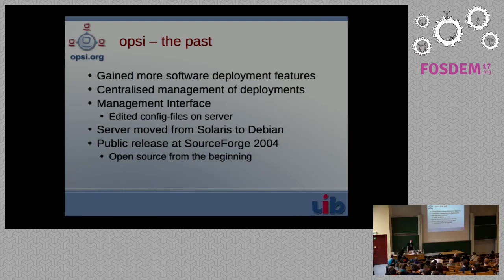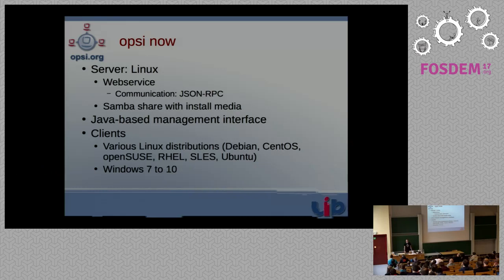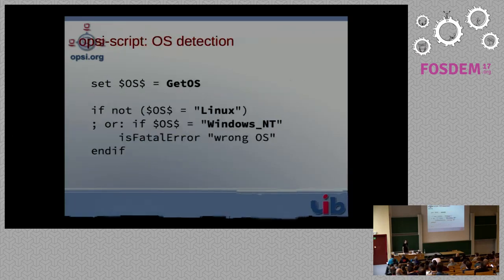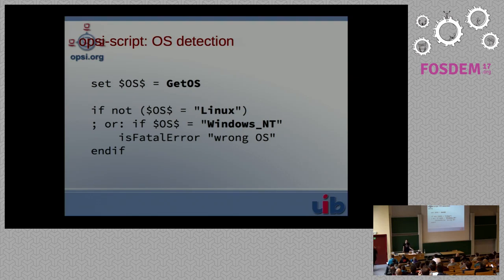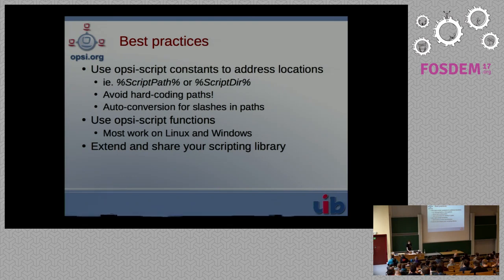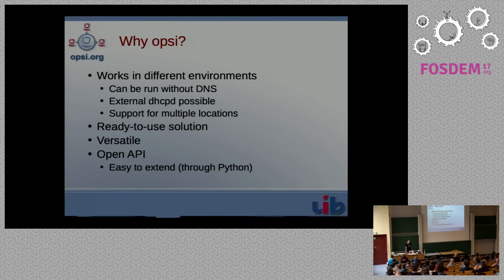opsi: client management for heterogenous environments An introduction to opsi.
by Niko Wenselowski

opsi is a powerful tool for _client management_ in heterogenous environments.This lightning talk will give a short overview over the system and whatpossibilities system administrators get with opsi for managing Windows andLinux clients.

In many environments system administrators are required to manage a wide rangeof operating systems. Wouldn't it be great to have a tool where one tool canmanage Windows and Linux? Introducing opsi, a client management tool thatallows managing both worlds.

This talk will give you an overview of the system opsi and introduces possibletasks that can be done with opsi. Handling different systems is most presentwhen writing the scripts that perform tasks on the clients. Similarities anddifferences that administrators may face when creating these scripts areimportant for the creation and will be highlighted during that talk.

Room: UA2.220 (Guillissen)
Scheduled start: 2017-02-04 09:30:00